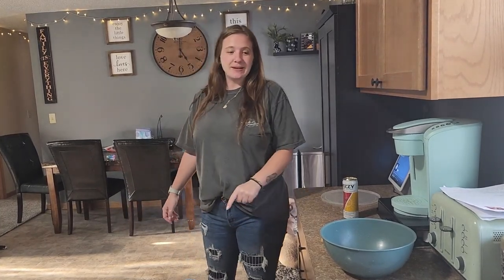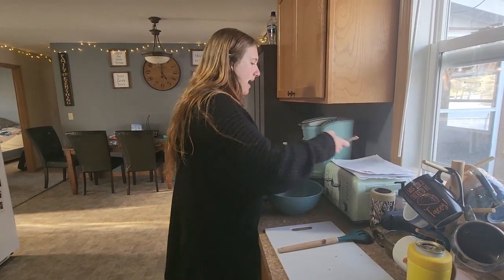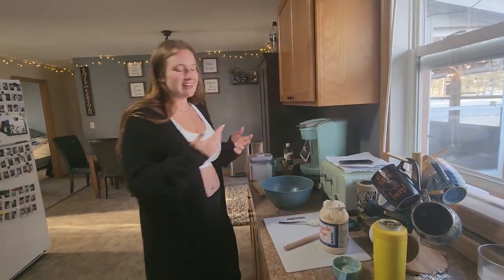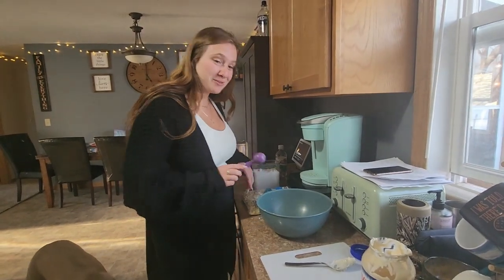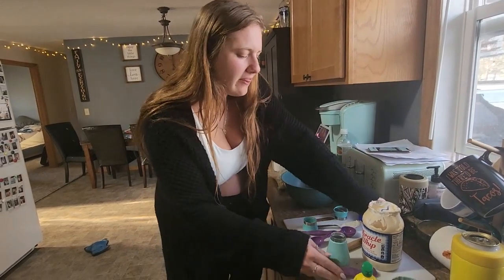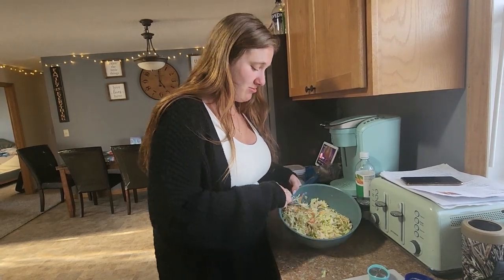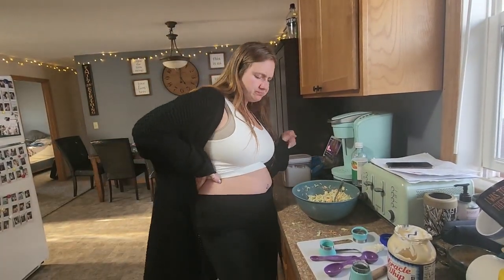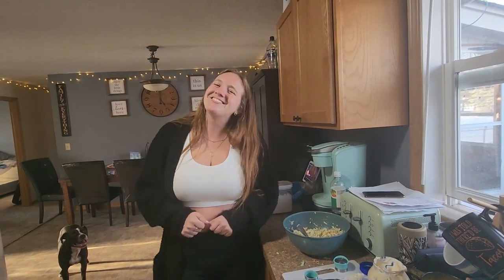Too Much, Note Enough, Fu**ing Balls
Come cook with me. Well not so much cook, but come make some Coleslaw

Ingredients:
-Coleslaw mix
-Miracle whip (or mayo)
-Vinegar (or apple cider vinegar)
-Seasonings; salt, pepper, all seasoning